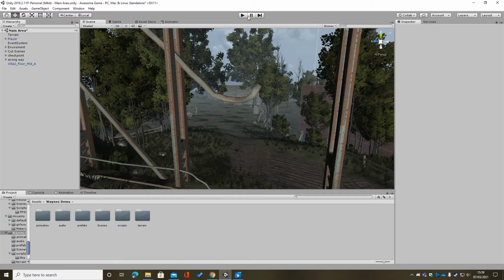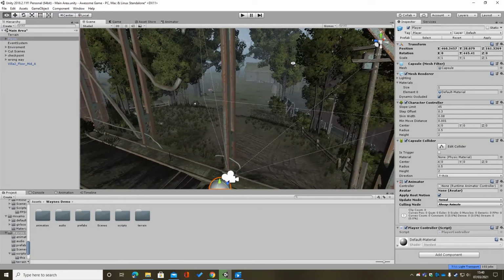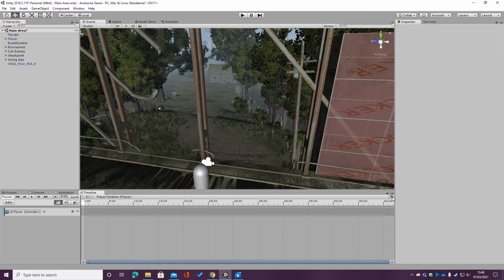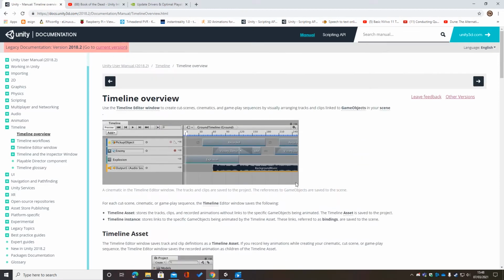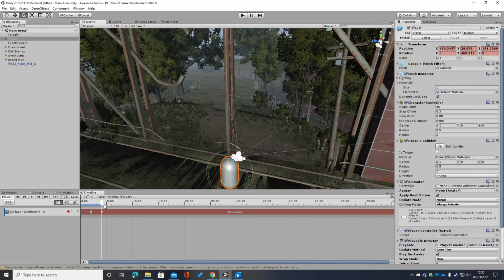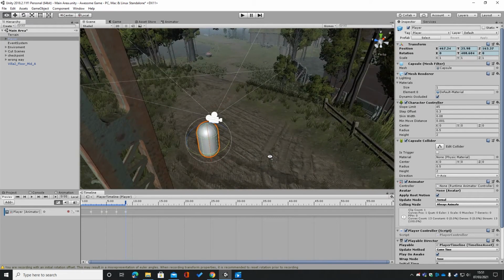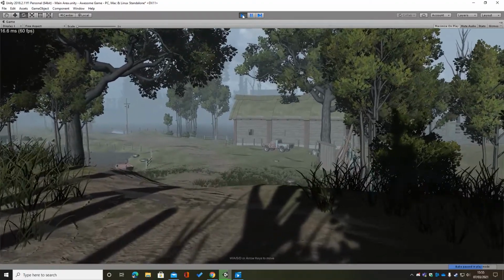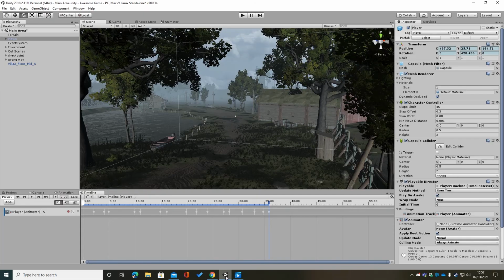Cinematics : Unity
In this video I introduce the concept of cinematics. Creating cool cinema type affects in games. For use in demos or just showing off your game. A must have for all UNITY projects.